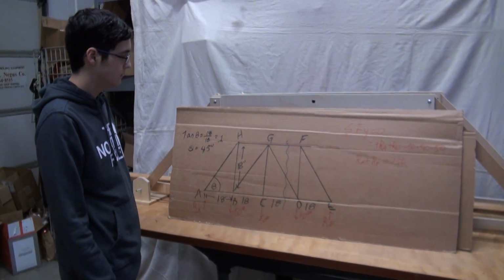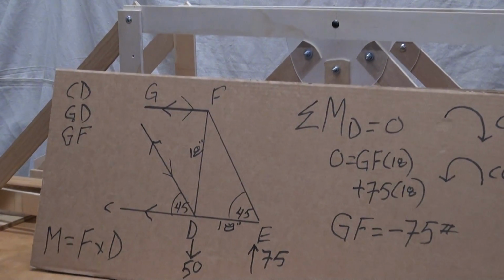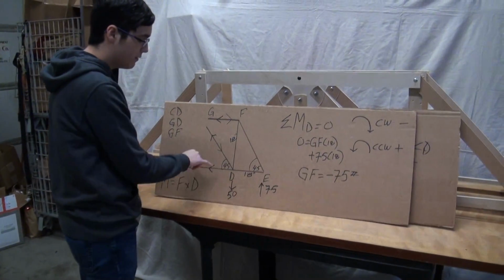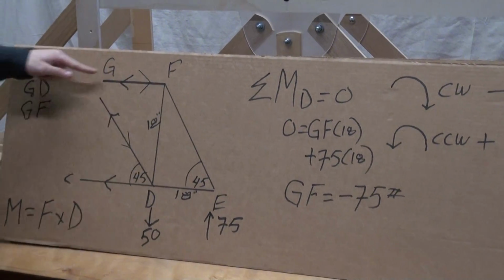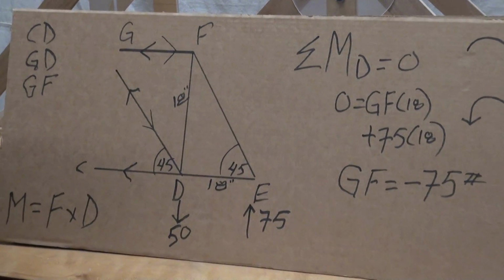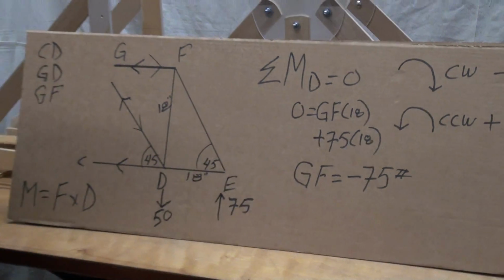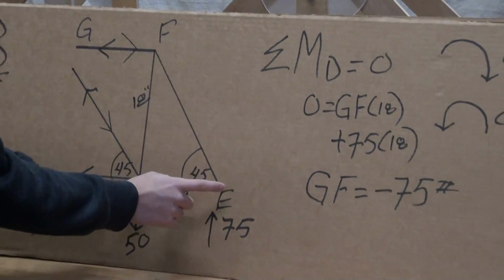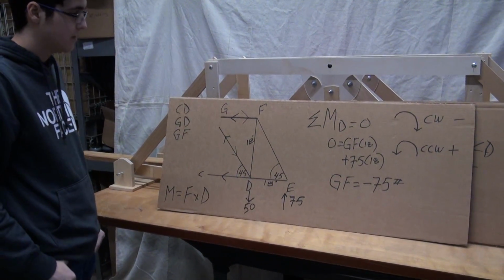howe truss model 2